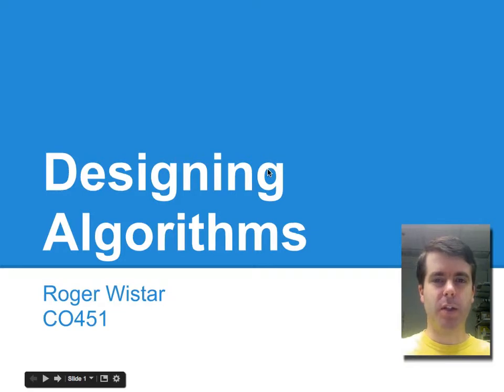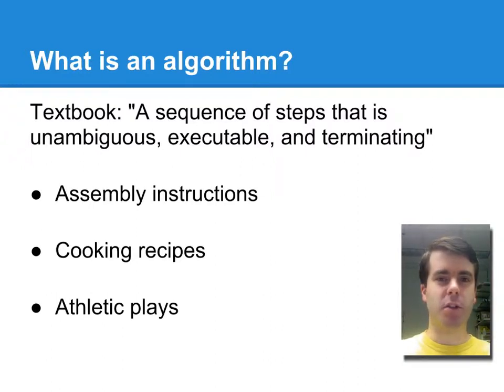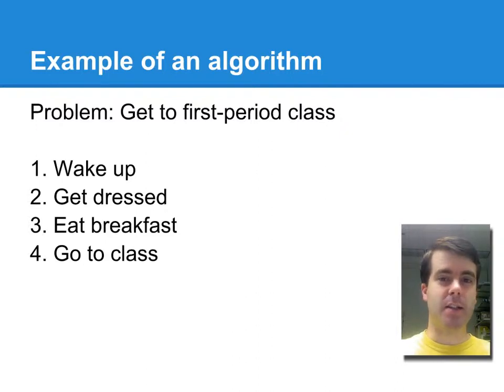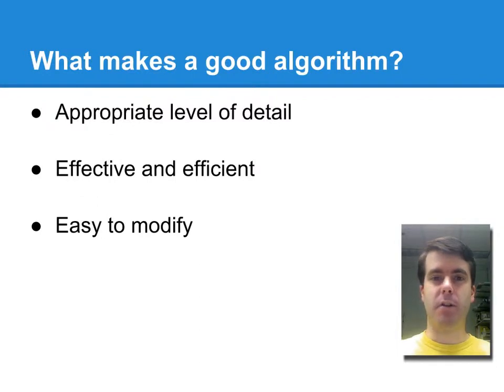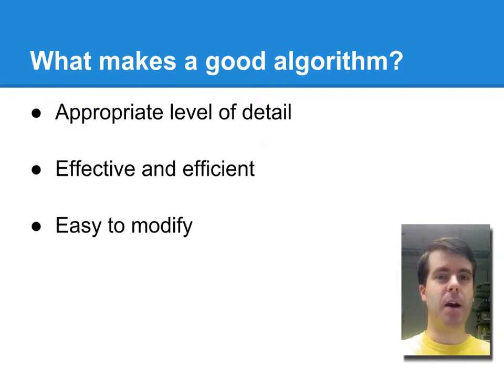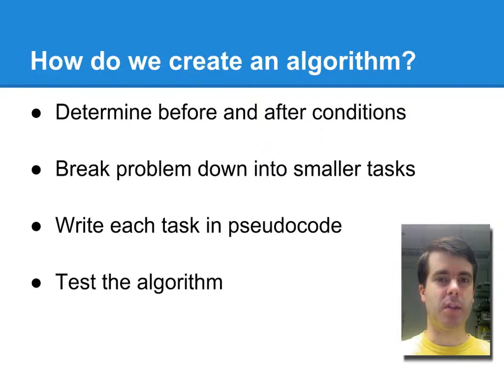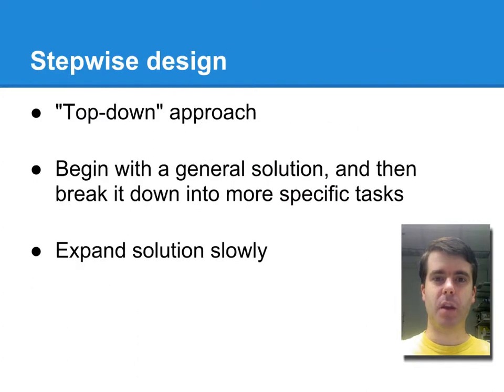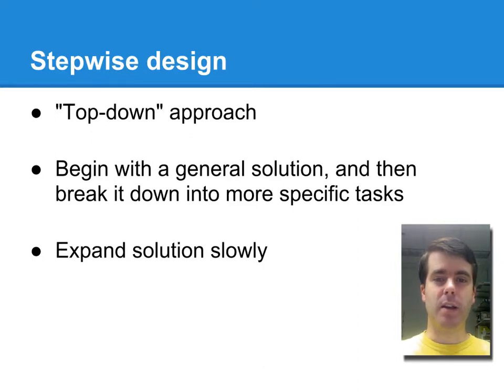Designing Algorithms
This video covers the basics of designing algorithms, including the qualities of good algorithms, and the design technique of stepwise design.